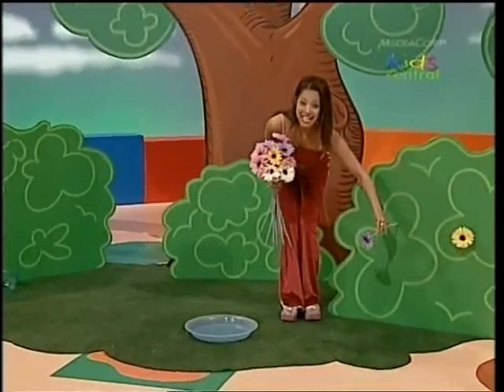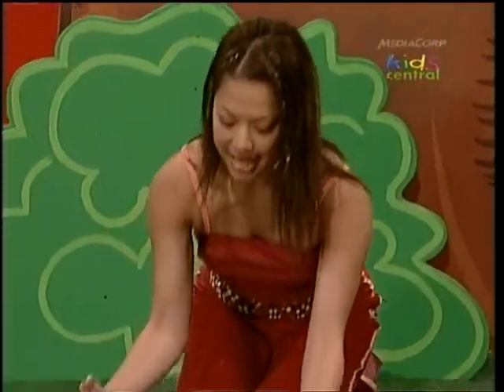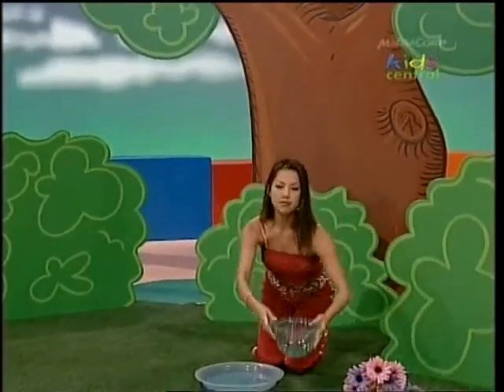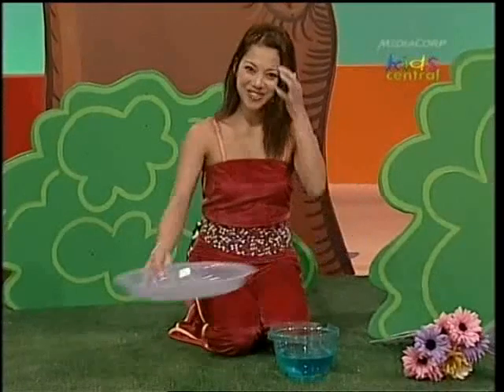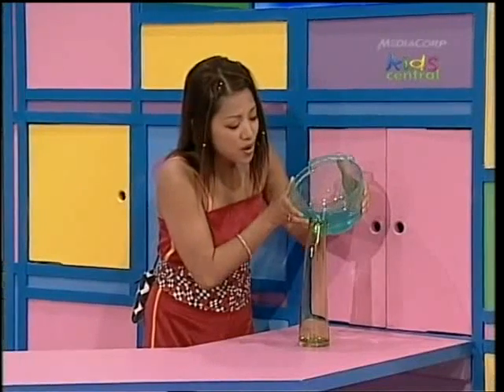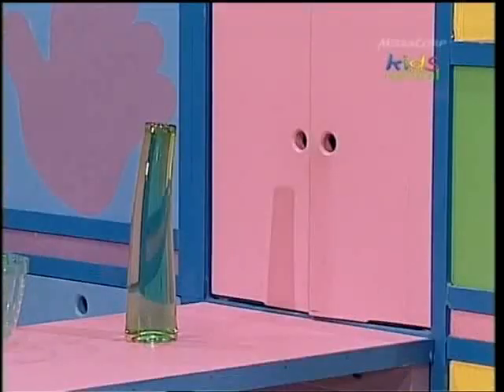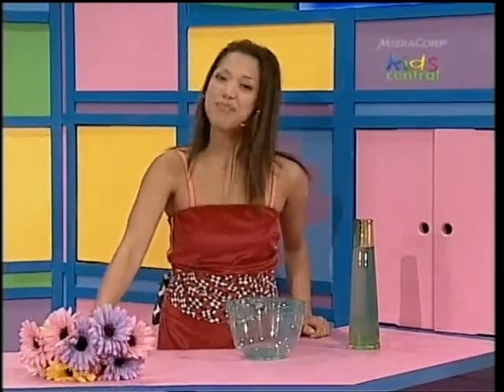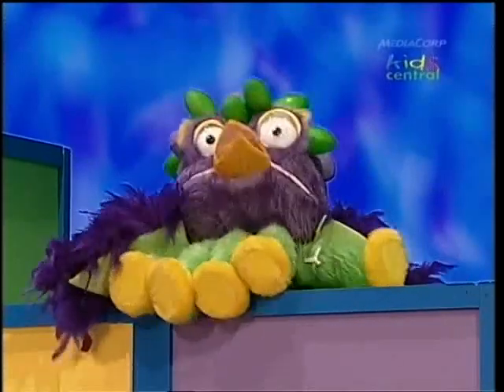Hi-5 Kathleen Pouring Water